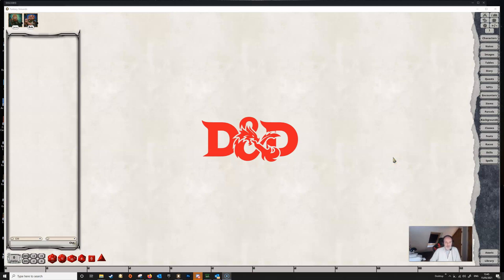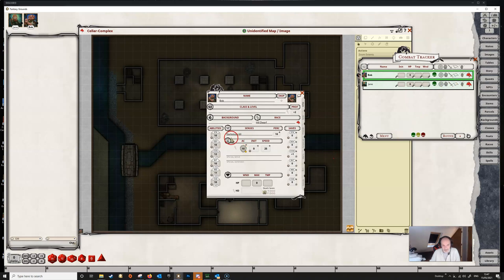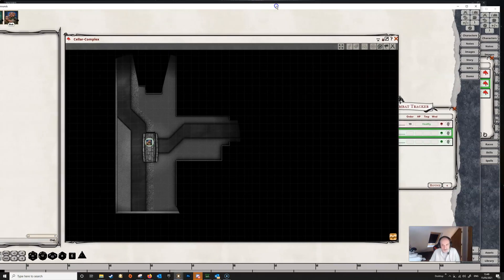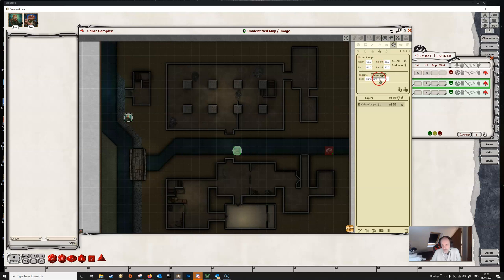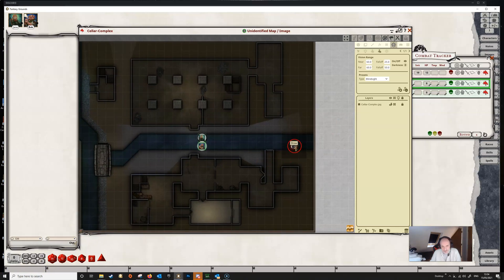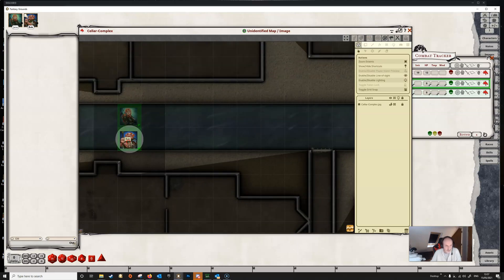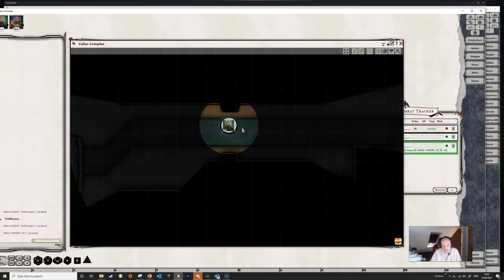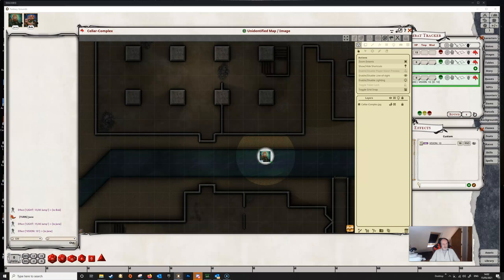Unity Lighting Token Vision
In this video we are taking a look at token vision in version 4.1 of Fantasy Grounds Unity.